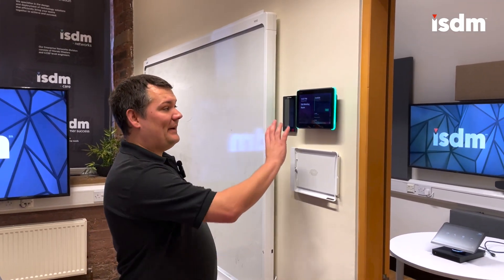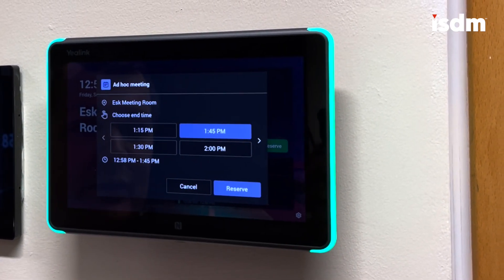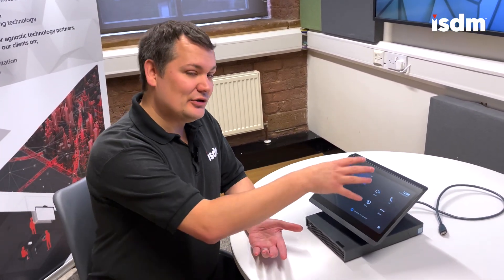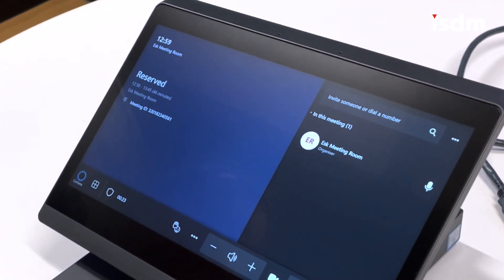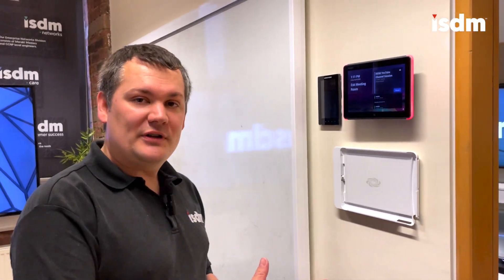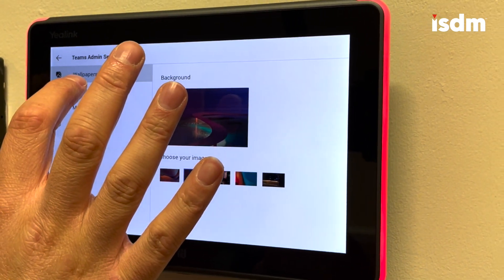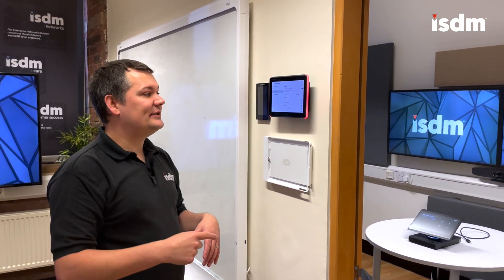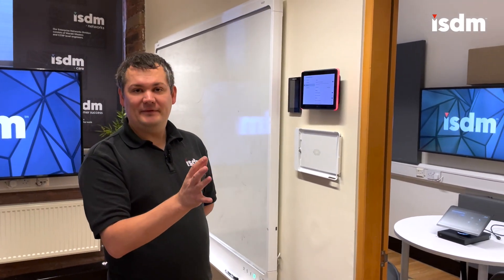Microsoft Teams Panel Overview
In this video Ben provides an overview of the Yealink RoomPanel for Microsoft Teams

0:00 Intro
01:27 Adhoc booking
03:52 Advanced Settings